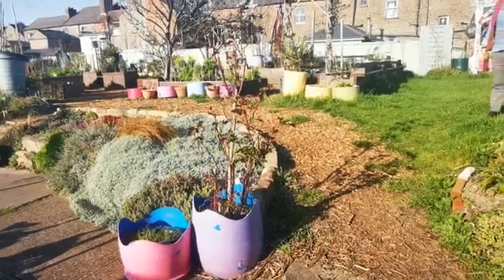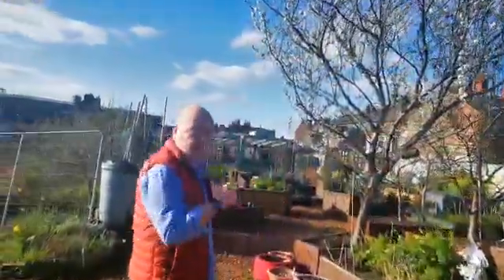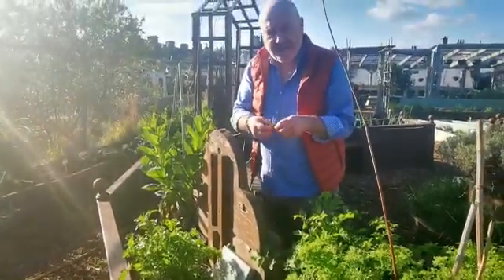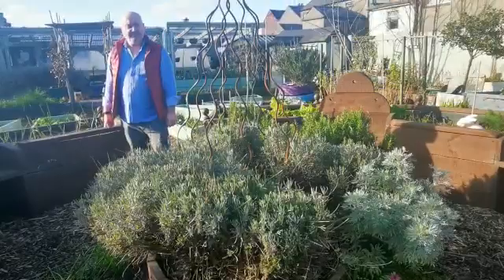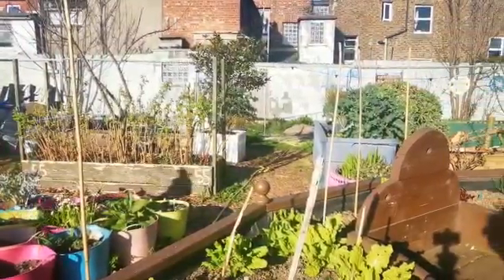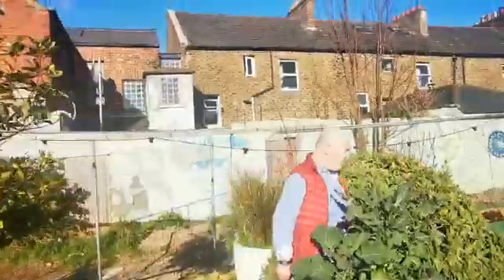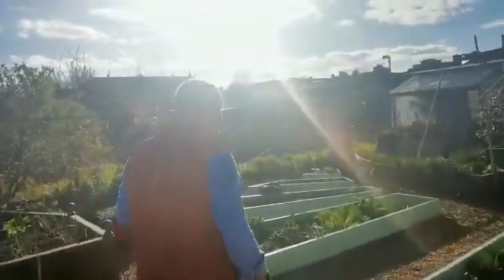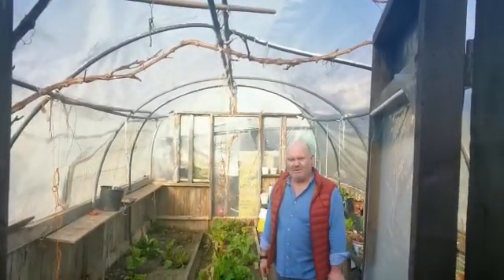Brief tour of Mud Island Community Garden 21.3.21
Made for talk given to staff from Pobal on 24th March 2021